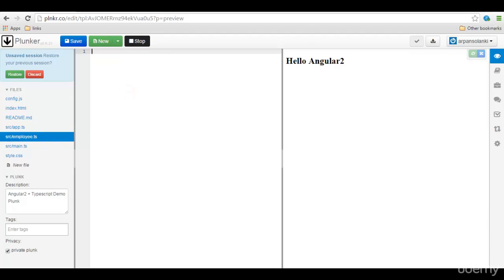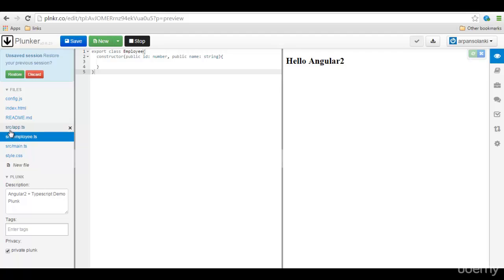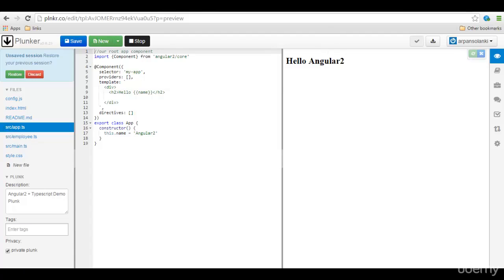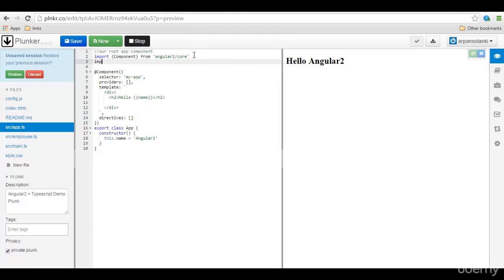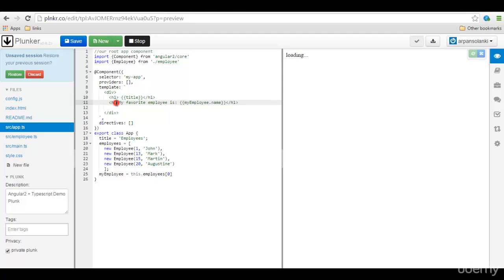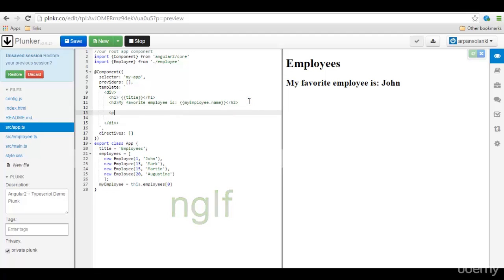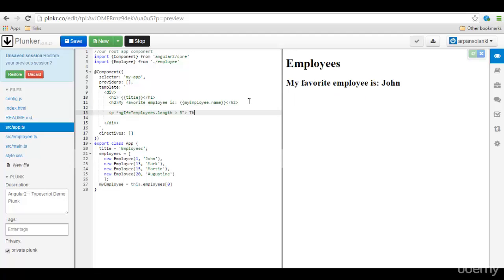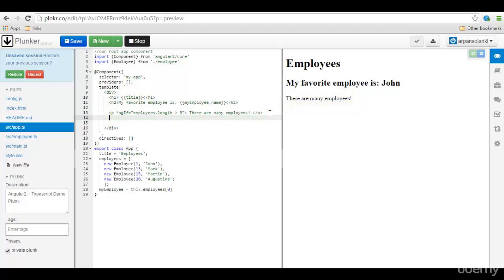2 3 If Statement Directive